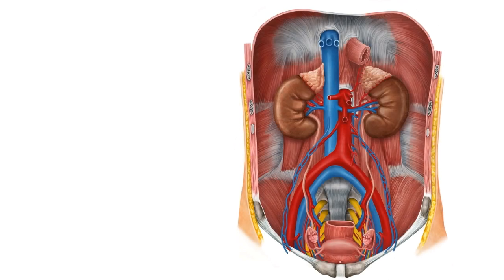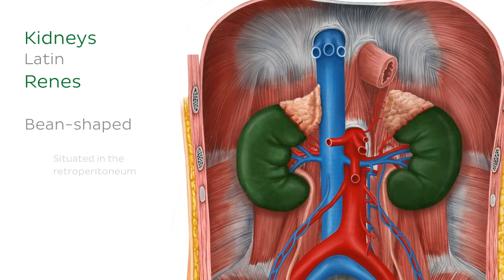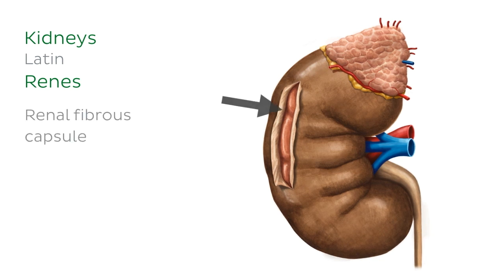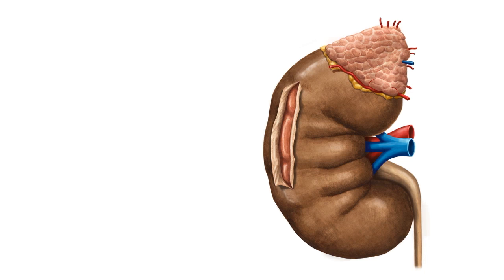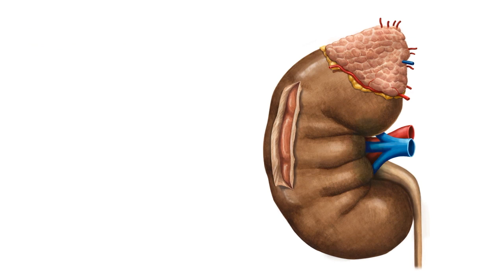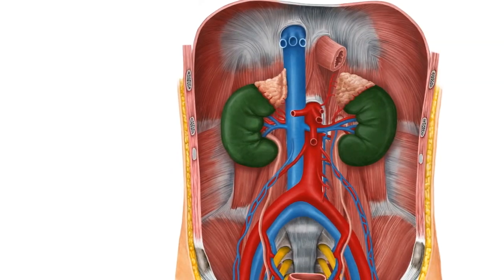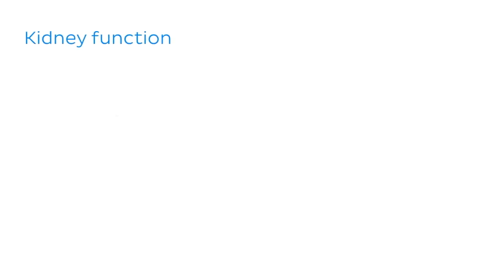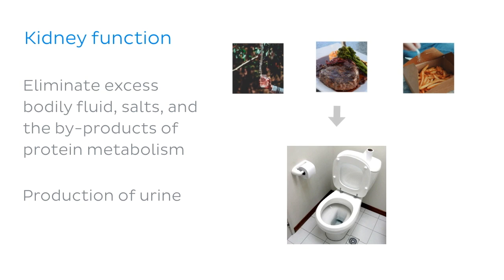Urinary system organs: Kidney - Quick Anatomy | Kenhub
The kidneys filter blood, remove waste, and maintain fluid balance, essential for survival! Learn their structure and function in this video. Test your knowledge on this topic

Oh, are you struggling with learning anatomy? We created the ★ Ultimate Anatomy Study Guide ★ to help you kick some gluteus maximus in any topic. Completely free.

Want to test your knowledge on kidney anatomy? Take this quiz

Read more about kidney anatomy and their crucial role in filtering blood and producing urine

For more engaging video tutorials, interactive quizzes, articles, and an atlas of human anatomy and histology, go